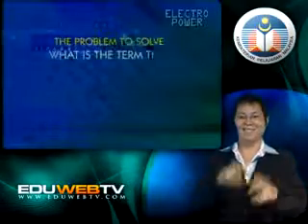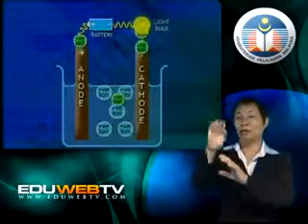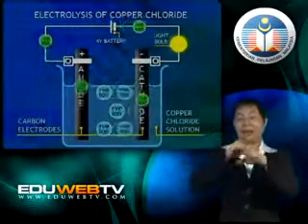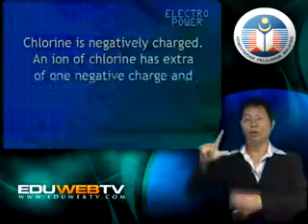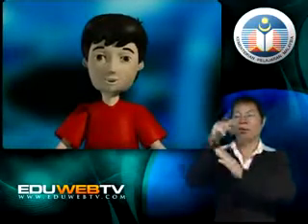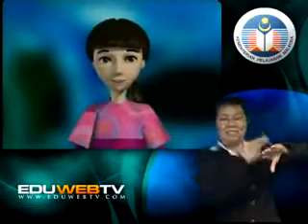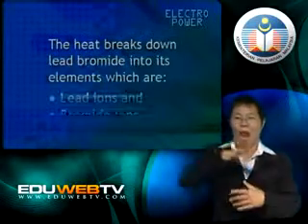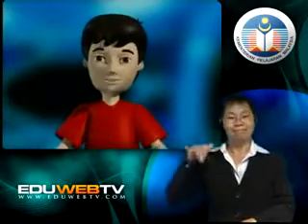E TUISYEN Science electrolysis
Watch the process and the products of electrolysis of an electrolyte, using carbon electrodes and see how electroplating of metals work.